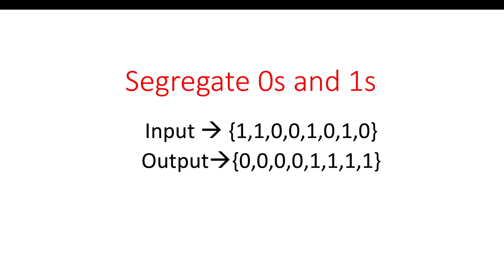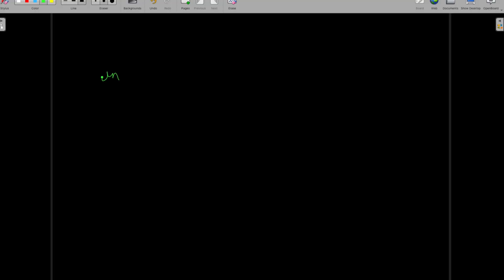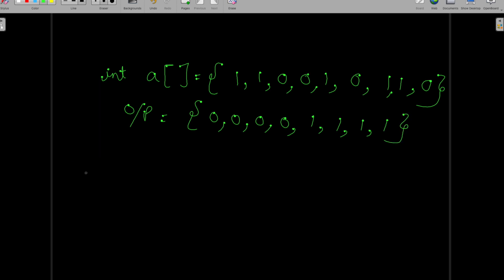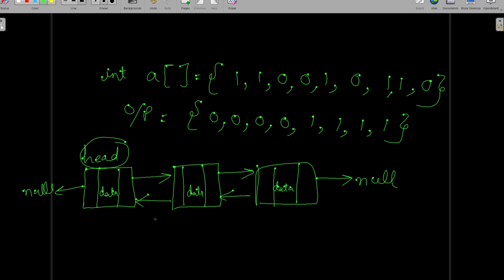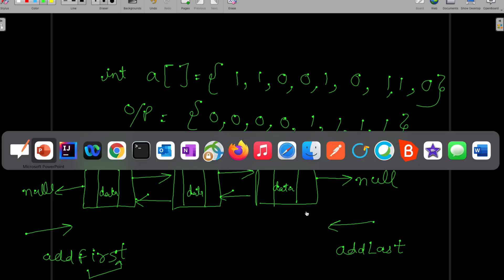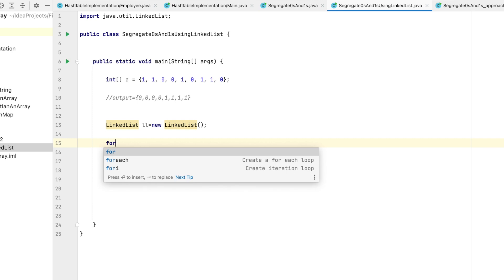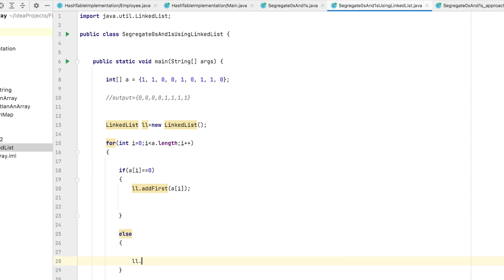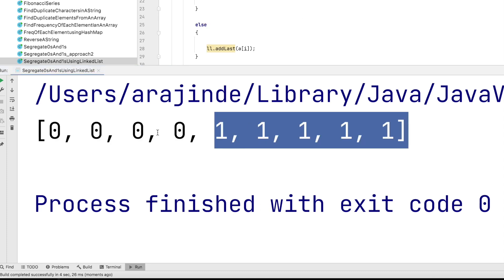Segregate 0s and 1s in an array | JAVA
Program to segregate 0's and 1's using LinkedList.

Example:
i/p: {1,1,0,0,1,0,1,0}
o/p: {0,0,0,0,1,1,1,1}